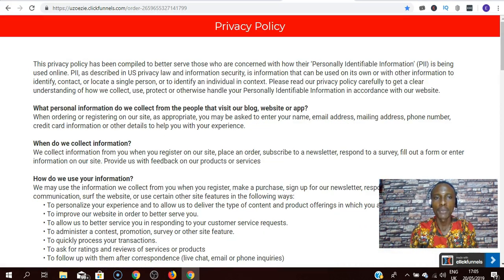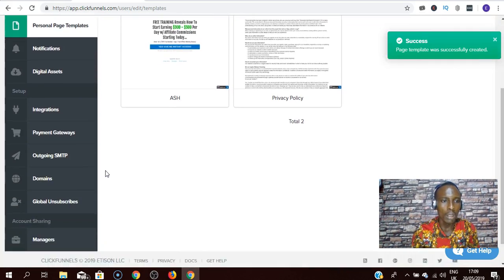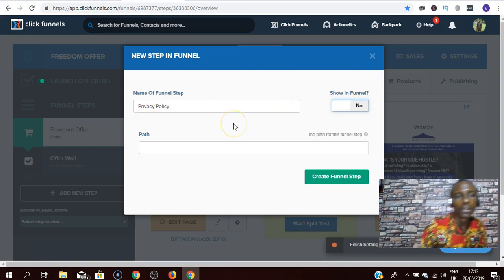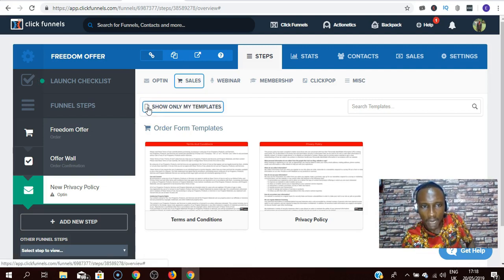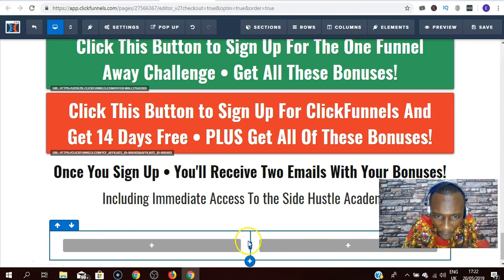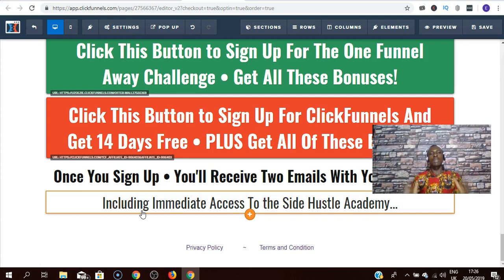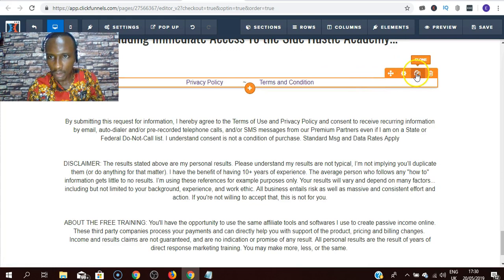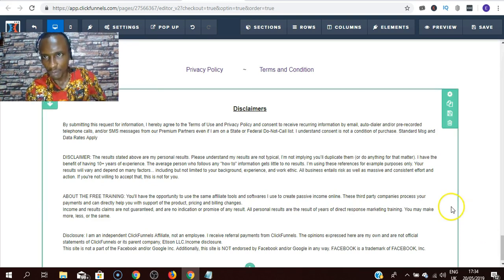How To Add Legal Pages To Clickfunnels - Privacy Policy |Terms & Conditions | Earning Disclaimers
My #1 Recommendation to Make Money Online (in 2019) & Passive Income today!!!

In this video, I show you how to add the necessary legal pages to your funnels to be compliant with the latest changes in Clickfunnels and this includes adding our term of service page, privacy policy page and your earning disclaimers.

The video will walk you through on how to add these necessary pages and represent your business in a more ethical way.

👋 About This Channel:

Am glad you are on my channel. We provide regular videos showing you various ways on how to make money online & create passive income through affiliate marketing and other money making methods, sniffing through the scams and showing you legit ways to make money online.

Learn how to make money money online, create a passive income and build a profitable business you can rely on for the rest of your life. We post regular videos that shows you the best tips, tactics and strategies on how to make money online, work from home and earn some extra income on the side.

My ultimate goal is to consistently generate over $10,000 PER MONTH and show you how to do the same. It is time to take back your financial freedom, and live your BEST LIFE NOW because sometimes the smallest decisions make the biggest difference in your life...